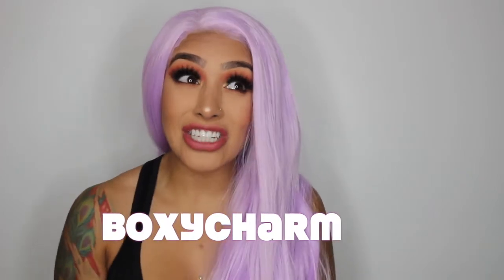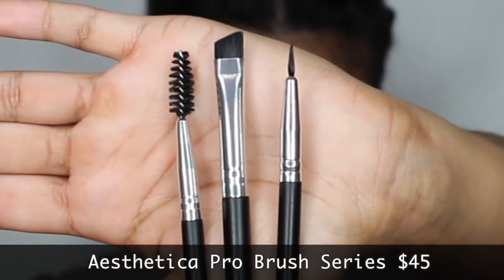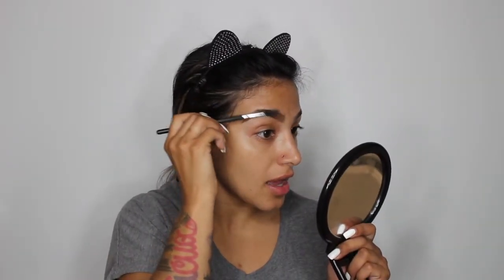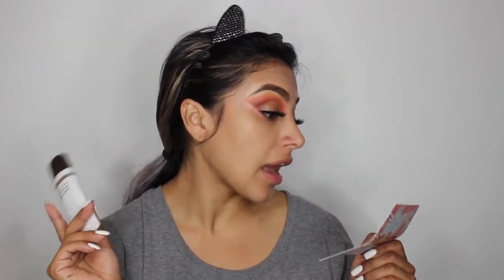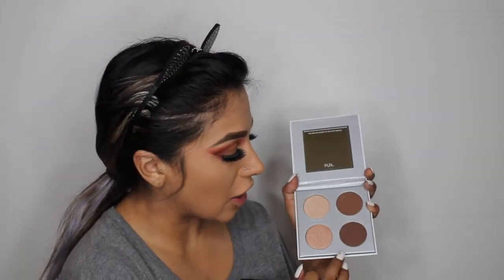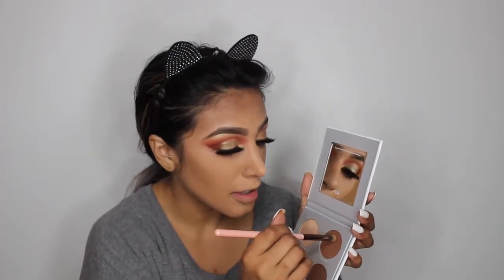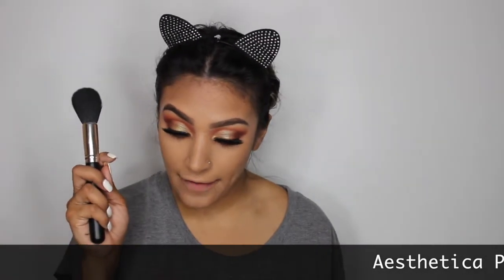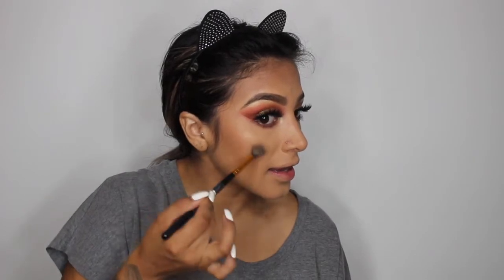Unboxing May's Boxycharm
Hey GUYS

Thanks for tuning in on my channel

Today im just doing a quick unboxing  2018 May Boxycharm!!

PUR Sculptor Palette $30

CoverFX blurring primer $38

Pretty Vulgar The Ink Gel Inkliner $24

Aesthetica 3 Piece Eye Trio $45

Aesthetica P12 Face Brush $27

Beauty Creations Liquid Lip Glow $10

snapchat milailla